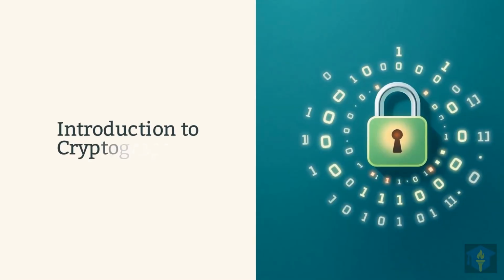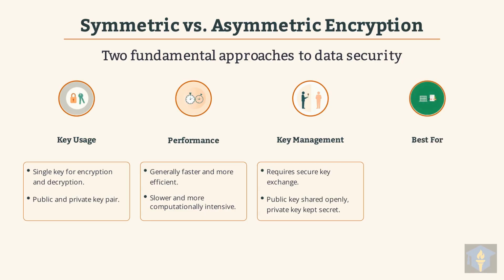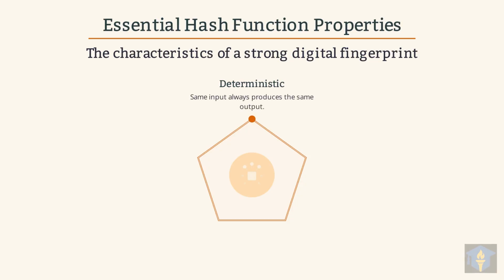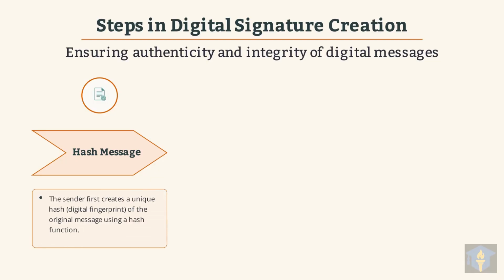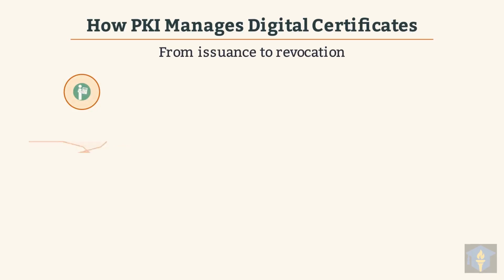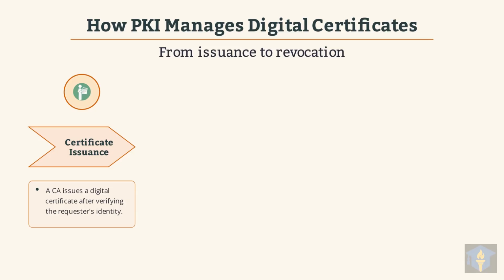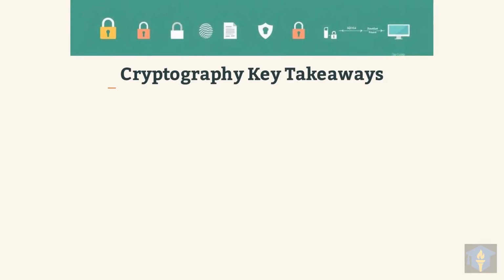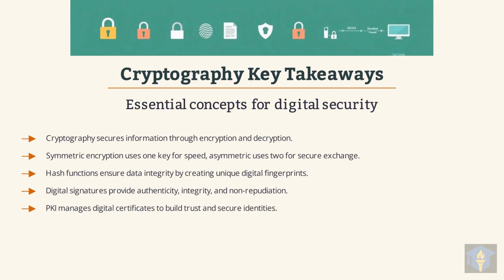Unit 4 Cryptography